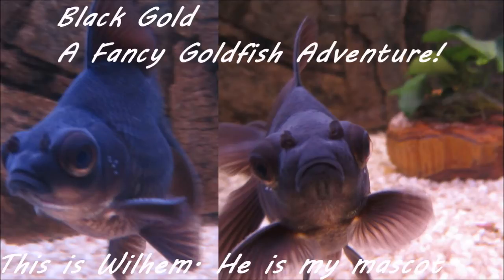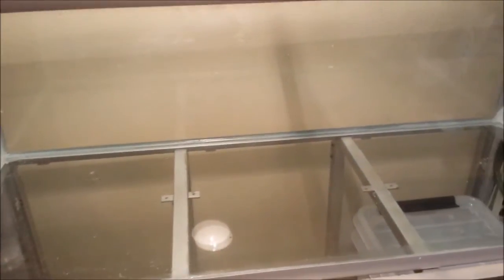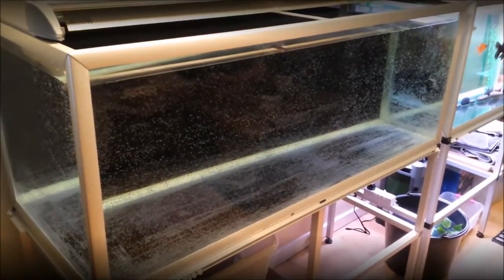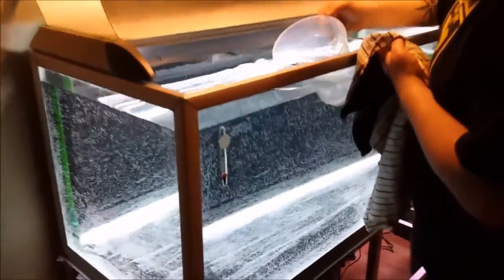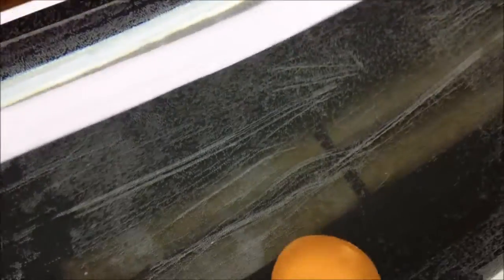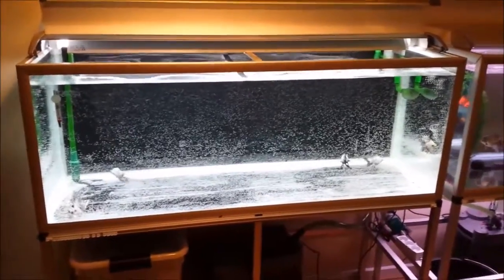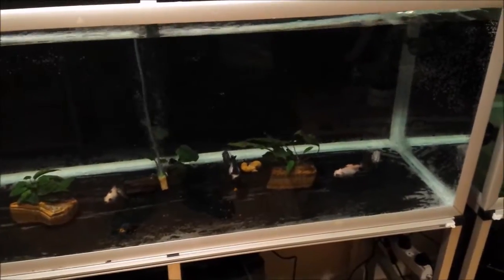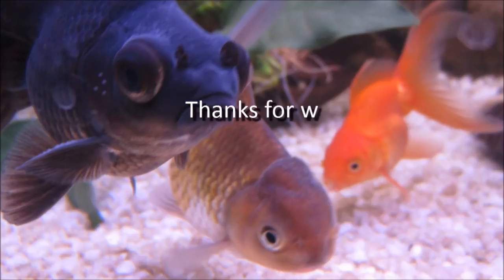Setting up my new Tank for Fancy goldfish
This is a short video of how I set up my new 325 liter tank for my seven Panda Moor Fancy Goldfish.
I decided to paint the back and bottom of tank with mat black acrylic paint to really make the fish stand out. A few anubias on rocks and roots is the only decoration in the tank - the focus is the fish!